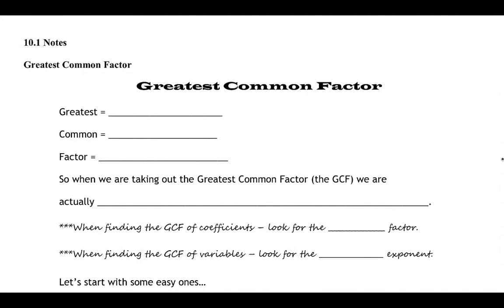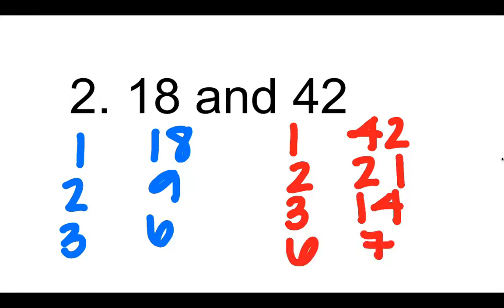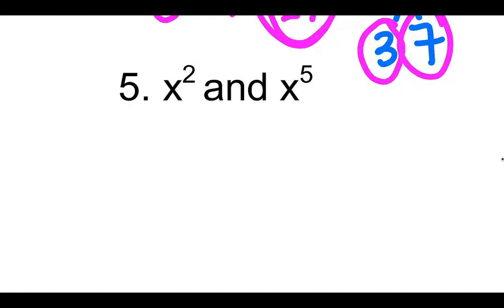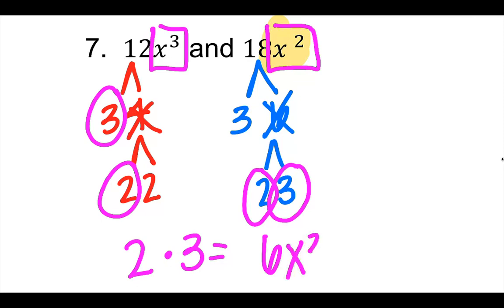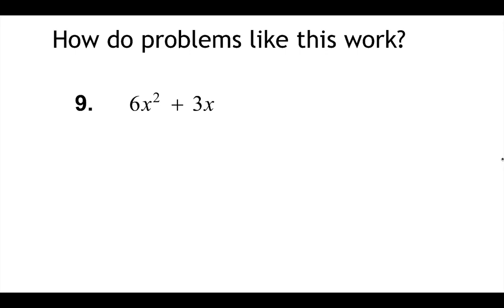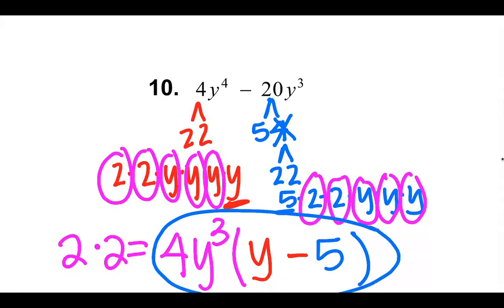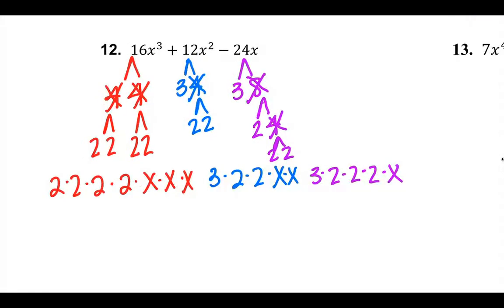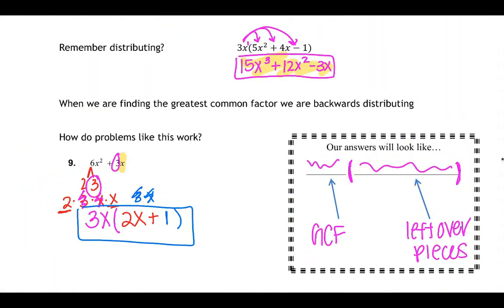10.1 - GCF of Monomials